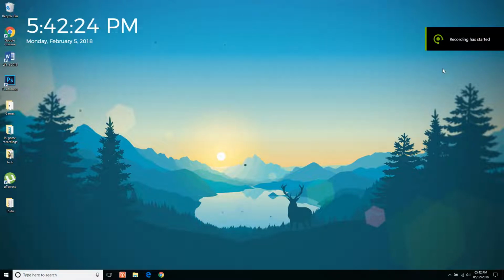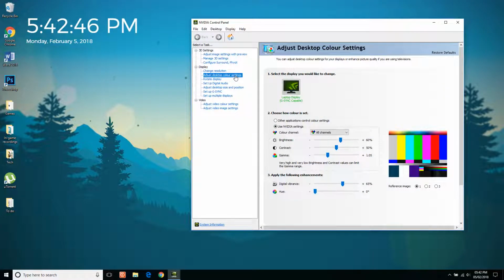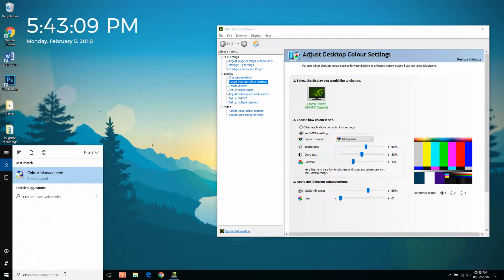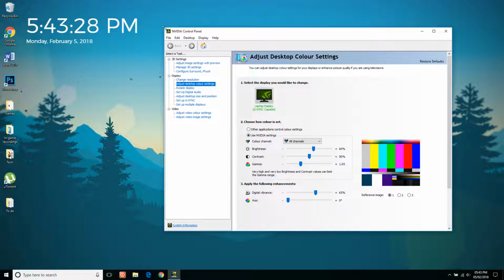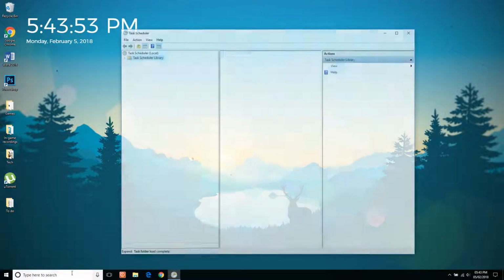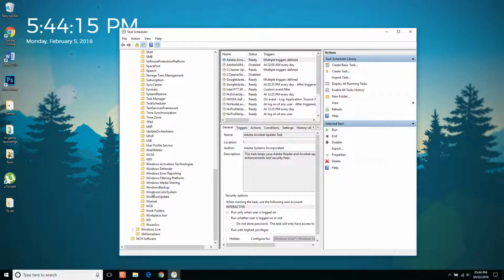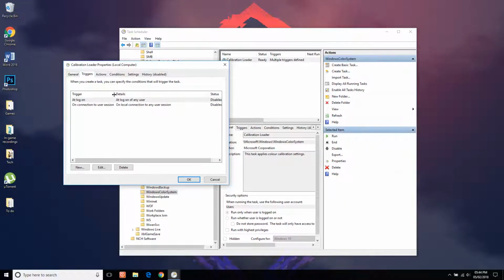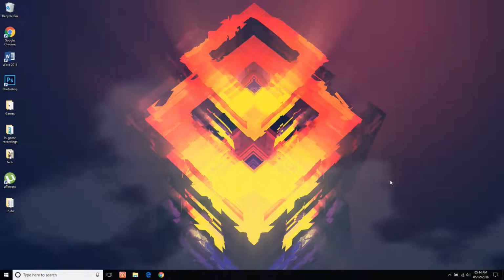FINALLY fix NVIDIA colour settings resetting after restart/reboot/startup/bootup - Windows 10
How to fix NVIDIA custom color correction profile not saving on login. Digital vibrance, hue, brightness etc in control panel.